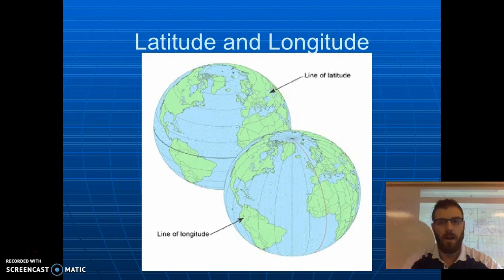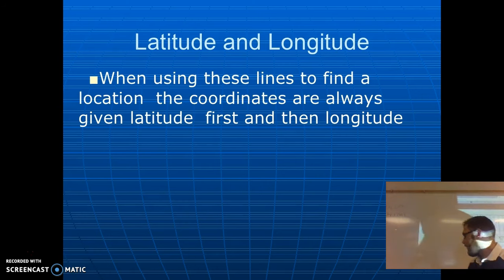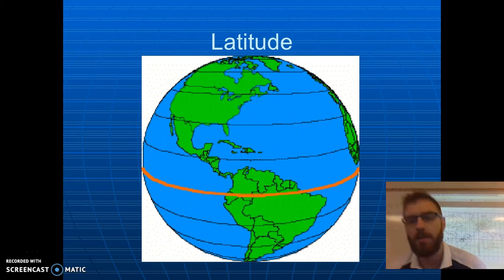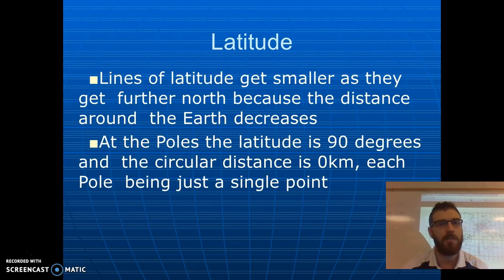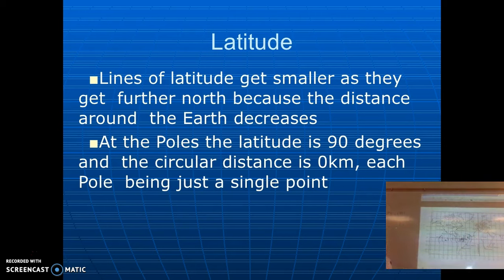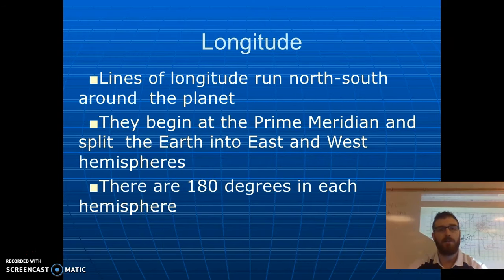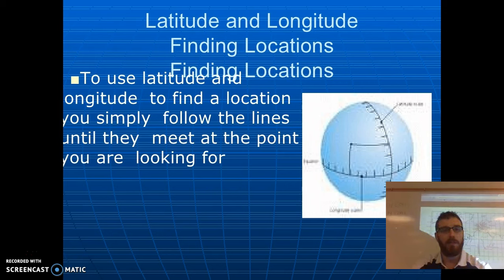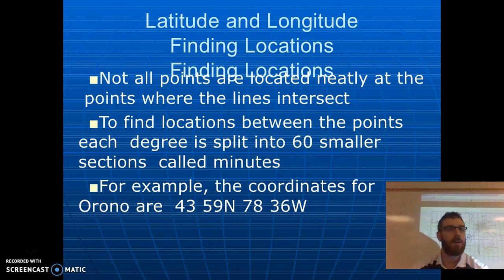Lat and Long